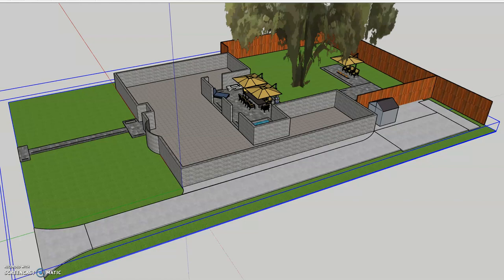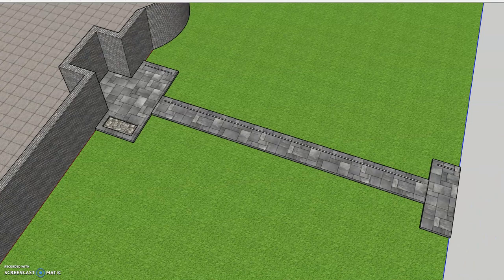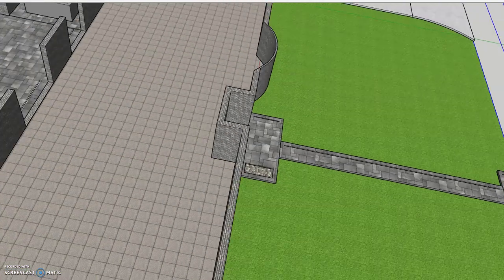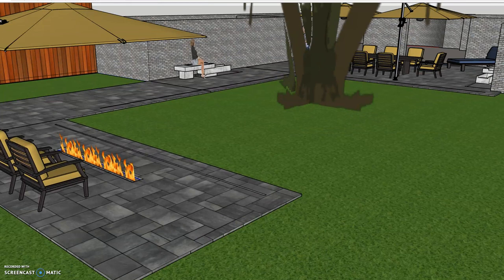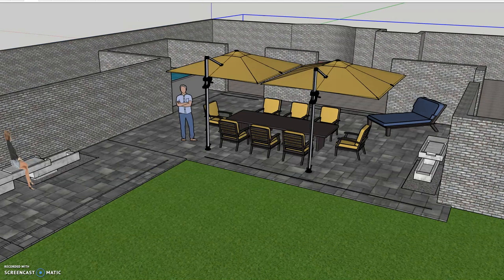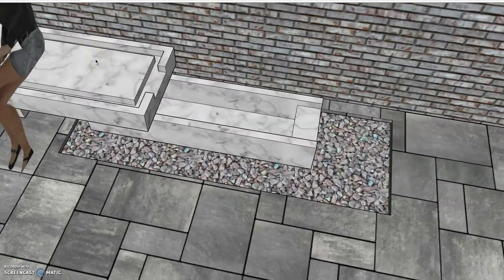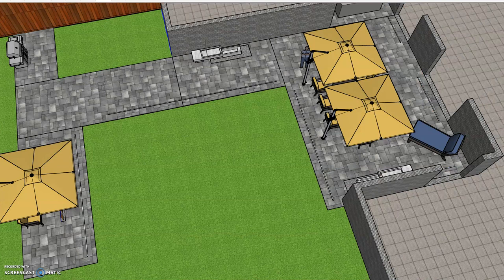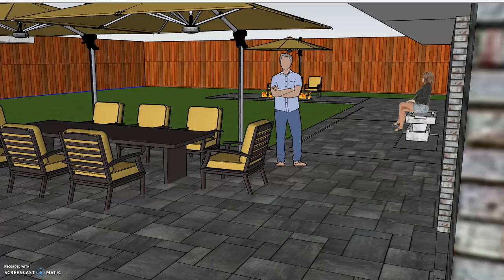Cliffwood Experience AirBNB Patio Upgrade Walkthrough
This vid takes you through the planning of the patio upgrade project at my Cliffwood Experience AirBNB property in Bellaire Texas a suburb of Houston.